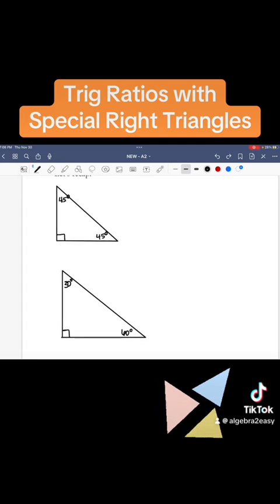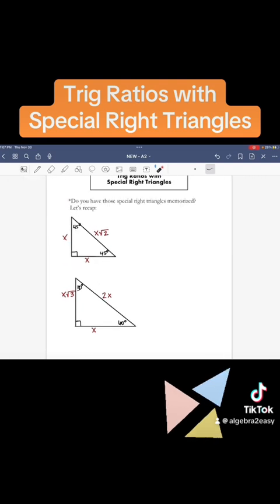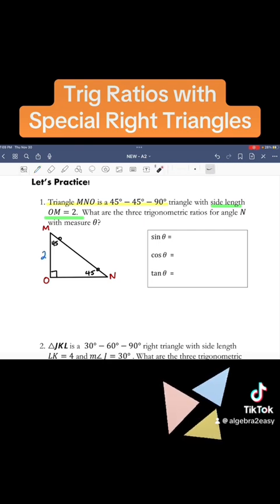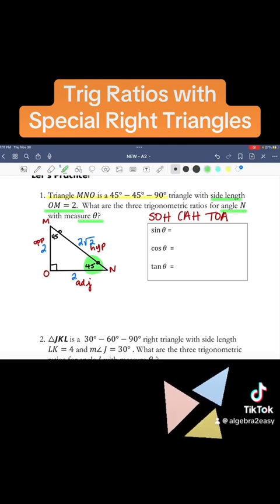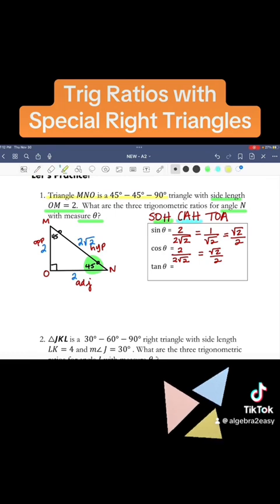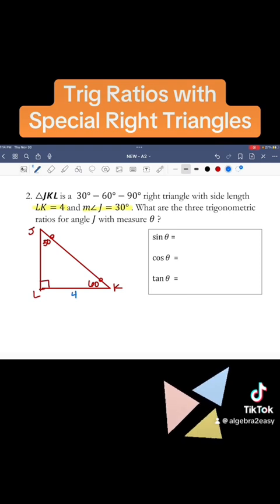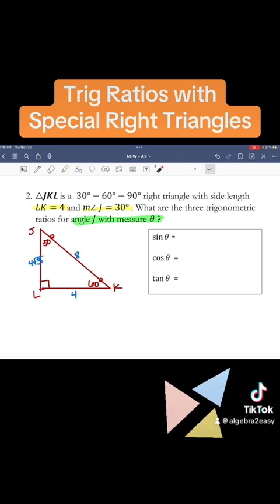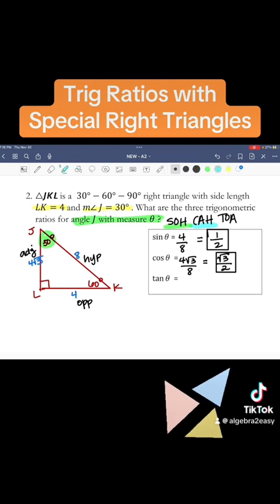Trig Ratios with Special Right Triangles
Make sure you know these!